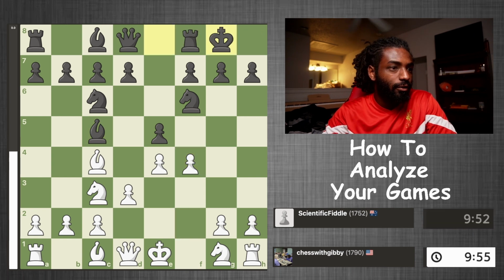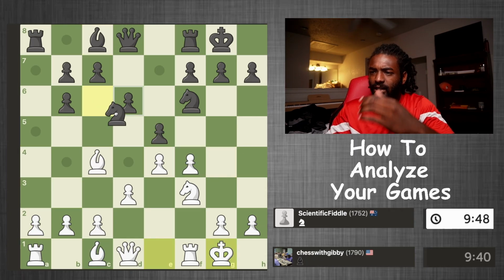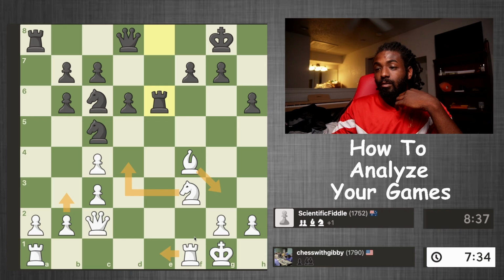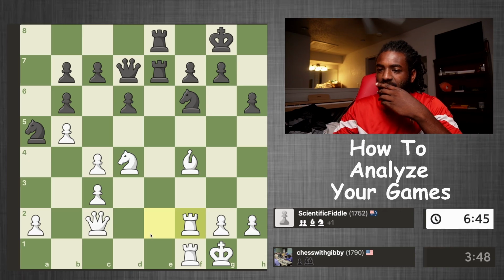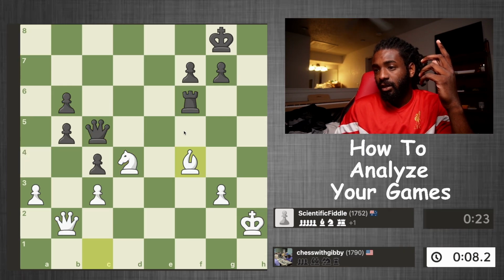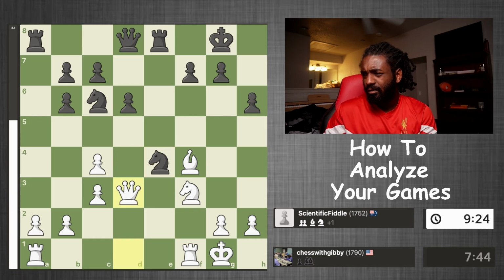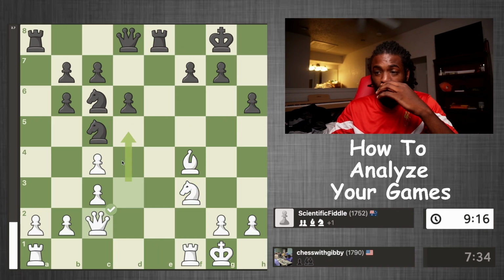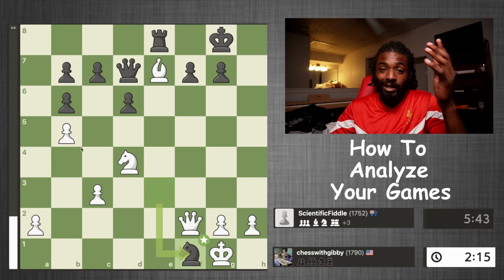How To Analyze Chess Games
(Yes, I analyze imperfectly. sue me)

BTW, this is Day 86 of Road to 2000 Elo